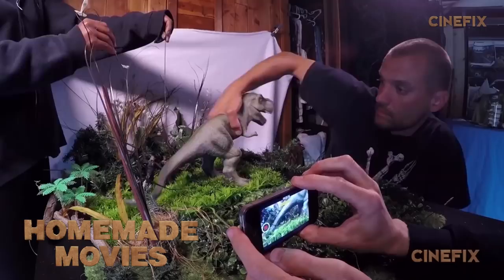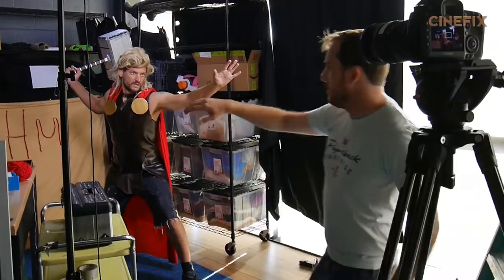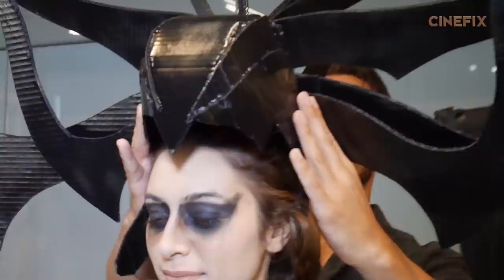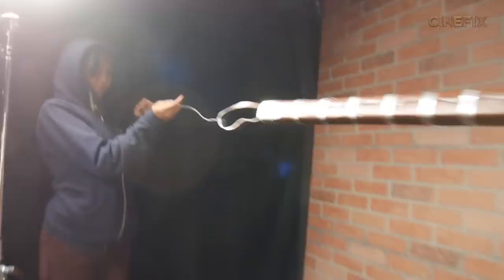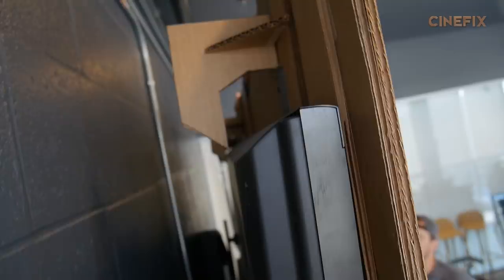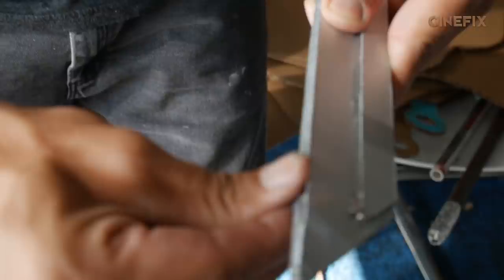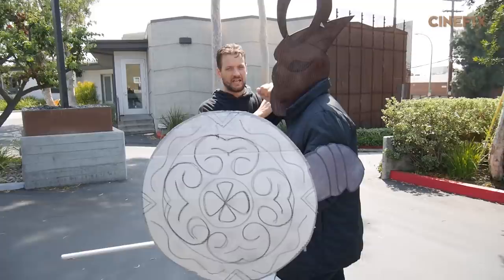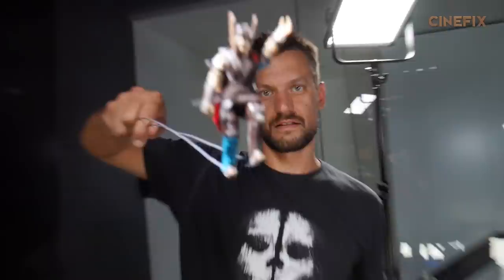Thor: Ragnarok - Homemade Behind the Scenes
Thor is the god of "Do-It-Yourself" in this behind-the-scenes look at our DIY Thor: Ragnarok trailer! Watch cardboard become greatness, right before your very eyes!

Hosted by Mark Johnson
Edited by on Tomlinson
Executive Producer: Dustin McLean @DustFilms